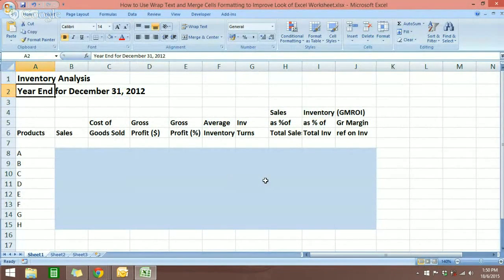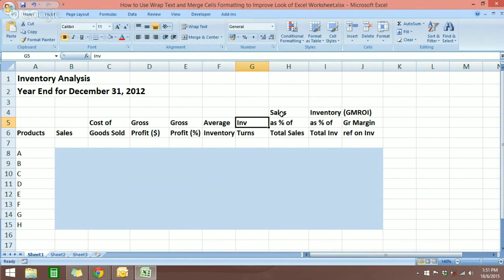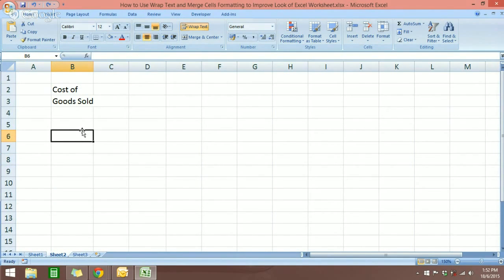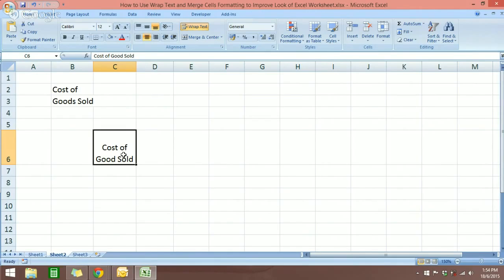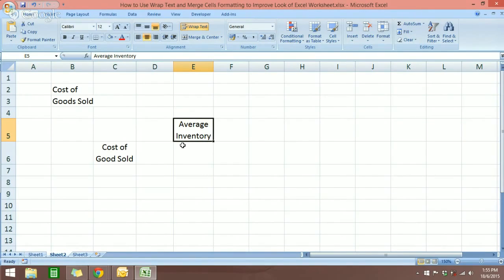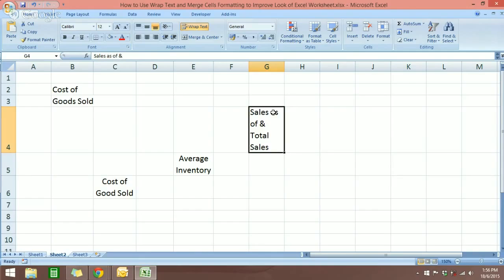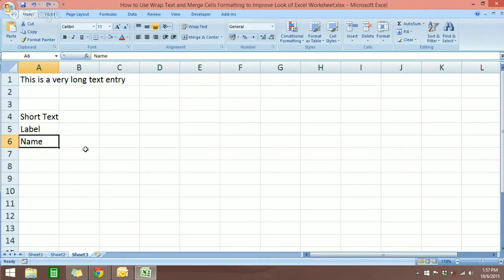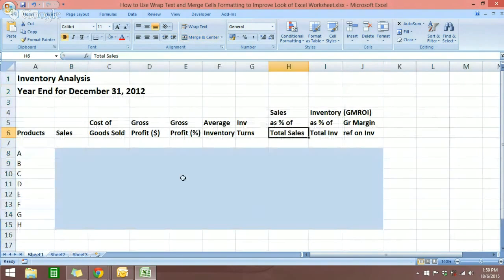[Free Excel Tutorial] HOW TO USE WRAP TEXT & MERGE CELLS FORMATTING - Full HD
Exactly why Excel does this is unclear, but there is no intrinsic way around it—Excel just does it. At first blush you may think that you can use the AutoFit feature (Format | Rows | AutoFit) to adjust the height of the row in which the merged cell is located. Doing so, however, apparently has no affect—AutoFit seems to completely ignore merged cells in doing its magic.

The effect of these steps is that Excel will set the row height based upon the contents of column Z, which just happen to match the contents of the merged cell in columns A and B. This, of course, allows all the text in the merged cell to be visible. The only thing you will need to do is make sure that you don't print the contents of column Z when you do your printing.

Whenever you have too much cell content to be displayed in a single cell, you may decide to wrap the text ormerge the cell rather than resize a column. Wrapping the text will automatically modify a cell's row height, allowing cell contents to be displayed on multiple lines. Merging allows you to combine a cell with adjacent empty cells to create one large cell.

Strangely, when using the AutoFit feature in Excel it completely ignores merged cells.

In standard Excel, you cannot use the AutoFit feature on a row that contains a cell merged with cells in other columns or rows.

Free Tutorial, HOW TO USE WRAP TEXT, MERGE CELLS FORMATTING, Full, HD
Excel Tutorial, HOW TO USE, WRAP TEXT,  MERGE CELLS
This video [Free Excel Tutorial] HOW TO USE WRAP TEXT & MERGE CELLS FORMATTING - Full HD is copyrighted for Rui Ludovino channel